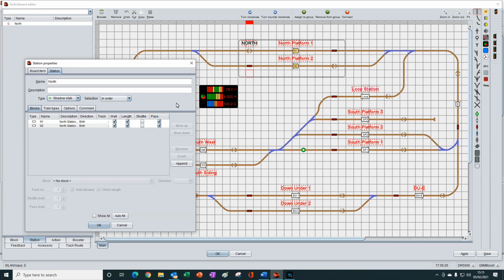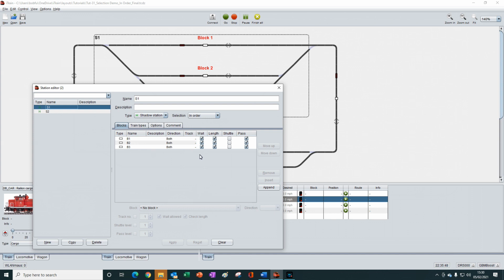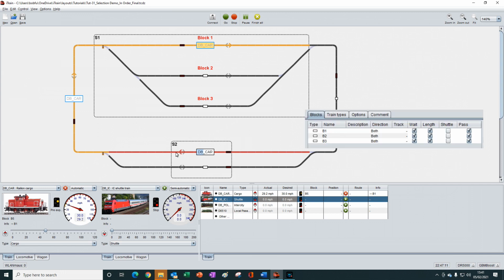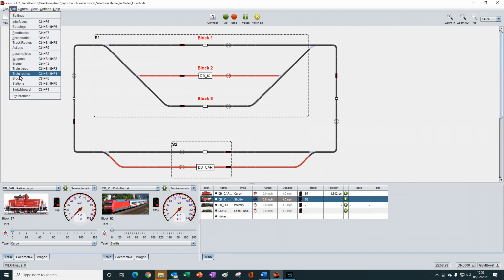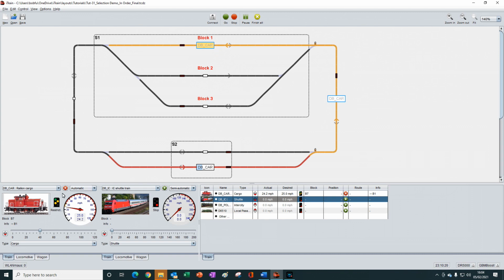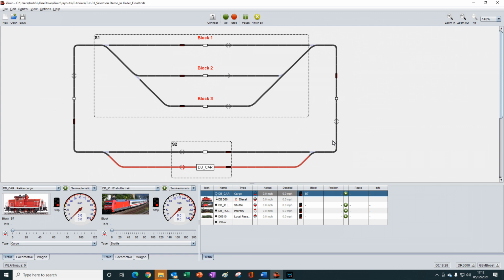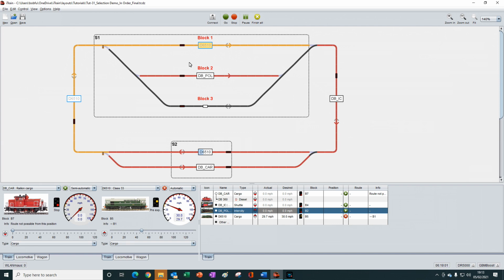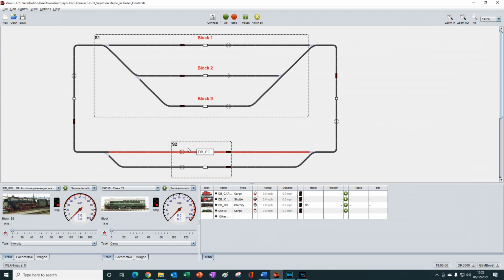Video 31: Using iTrain Tutorial Series - Automatic Routes - Station Selection (Part 1)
This is video #31 in the Using iTrain Tutorial Series.
In this tutorial we continue the Automatic Routing mini series, looking at block selection within a Station using the IN ORDER option. And we look at factors that can affect block selection.

Automatic Routing - Station Selection (Part 1)

00:00 - Introduction
00:20 - Station Selection - Overview with Graphic
01:24 - The Basics of Automatic Routes - Explanation
02:22 - In Order - explanation with example - Wait times set
07:51 - Testing the Automatic Routing with out a Route
10:38 - Making blocks occupied and noting the effect
11:37 - Changing the order of the Blocks in the Station and noting the effect
12:32 - Removing the Wait from a Block and noting the effect
14:48 - Changing the Direction of the Blocks and noting the effect
18:53 - Changing Blocks in the Permissions Tabs in the Locomotive Properties and noting the effect
21:14 - Changing Blocks in the Permissions Tabs in the Trains Properties and noting the effect
22:19 - Changing Blocks in the Permissions Tabs in the Train Type Properties and noting the effect
23:39 - Demonstrating with another Train to reinforce the lesson
25:53 - Overview of Block selection
27:38 - Demonstration of when Selection Criteria is ignored - Wait removed in Station Editor - Train Type
30:38 -  Reducing the percentage chance of Wait to below 100% and noting the effect